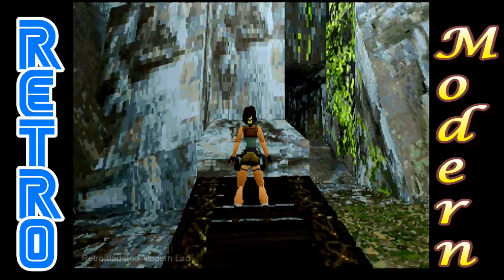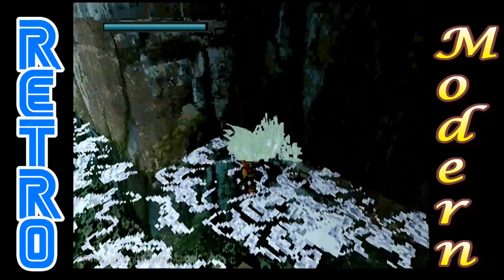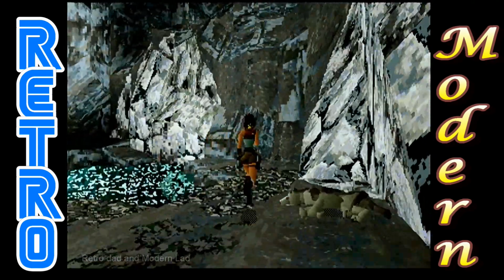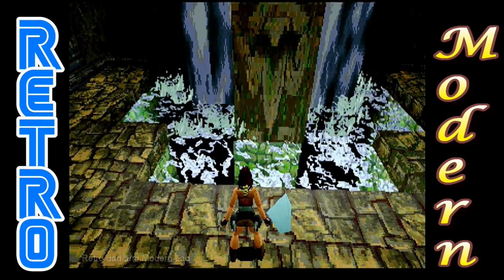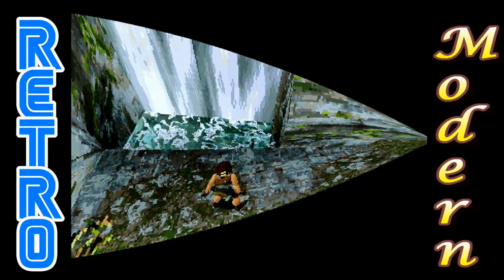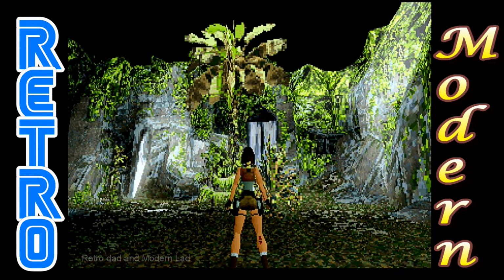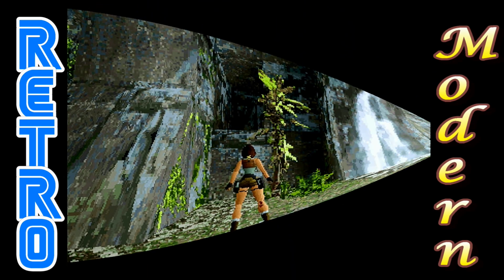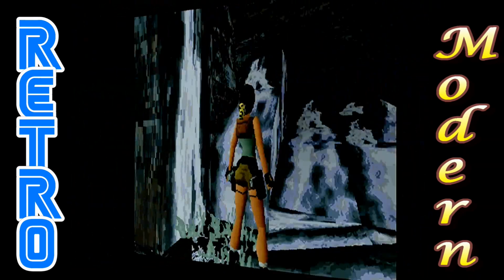New Tomb Raider MOD/ Hack - More Differences and Recap (Real Sega Saturn Hardware)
Retro dad and modern lad presents New Tomb Raider Mod/ Hack - More Differences and Recap.

On-Going List of differences:

*Added tomb raider 25th anniversary logo.
*New loading screen for lost valley level (reimagined artwork by Brenoch Adams).
*New loading screen to gym from ps version.
*Lara model with added cuts/rips.
*Water changes for texture, colour, more wavy.
*Save point colour and shape changed
*Uses updated tree shape/texture
*Added video of Lara and T-Rex.
*Does not work with Sega Saturn keyboard.
*Water fall glitch fixed.
*Added puzzle.
*Added collision detection for wooden ramp.
*Colour change for 3 wolves at dead end (darker colour palette).
*Added new T-Rex and 2 raptors with darker colour palette (triggered by picking up water cog).
*Added sun glasses next to skeleton.
*Half-Transparent FX: Status Bar void area, waterfall mist, water splashes, bubbles, blood, bullet sparks.
*Remixed placement of items.
*Sky updated with moon and stars.
* Screen aspect ratio increased.
*Fixed water splash save bug.
*Fixed missing water sound effects ( fades in/out when near water falls).
*Water pressure added so secret must be gained by shimmying on ledge
*New sound effect when Lara picks up shot gun (ah ha).
*Handstand move added to the gym.
* Beta items grenade and dynamite added to gym.
*Fixed harp used
*Handrails fixed.
*Video of pre-release trailer added.
*Artwork added to end of demo.

Its fantastic to see this be released as a big tomb raider sega saturn fan and I had loads of fun playing through it. A big thank you to 'ROS' for all the excellent work you have done on the demo. I hope you continue to do more sega saturn tomb raider mods in the future.

Fun Extra:
Avoid killing the first T-Rex and trigger the second T-Rex by getting the under water cog. see how long you can survive running round the main area!!!

Where is it available:
The developer 'ROS' has provided a new download link for the demo.